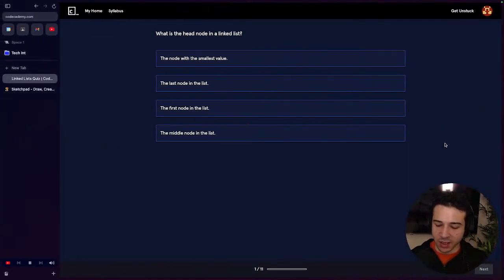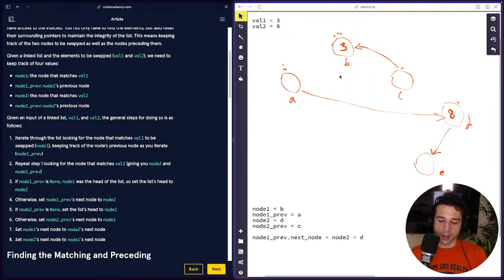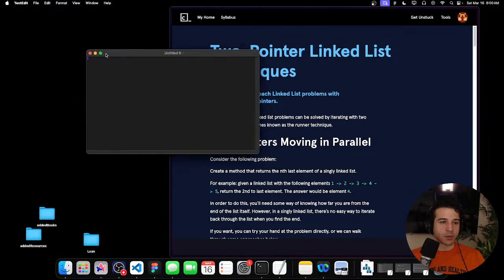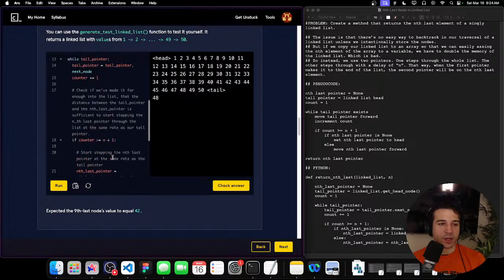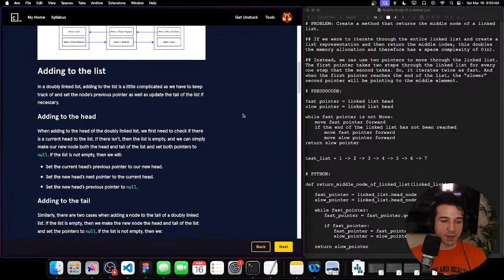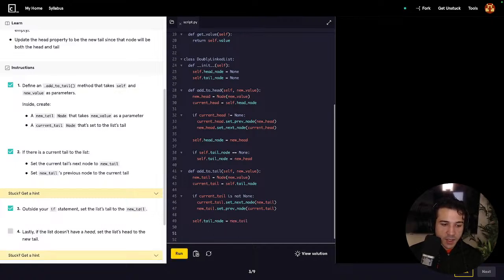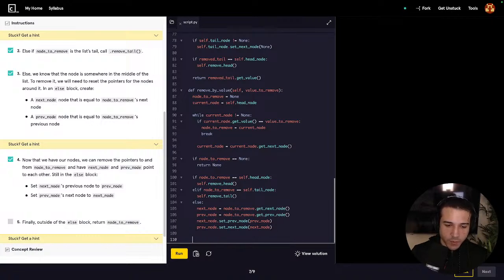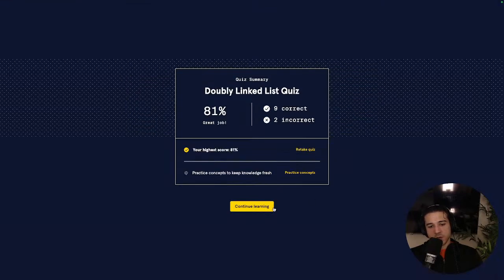Python: Data Structures & Algorithms (Part 2)